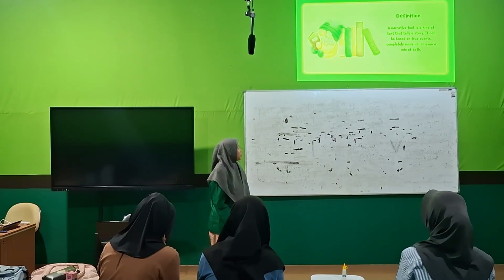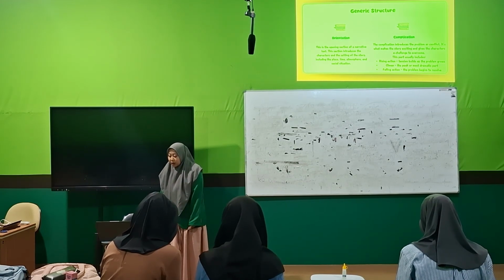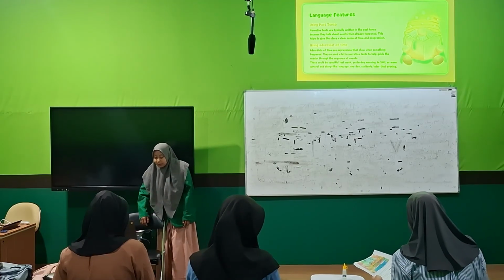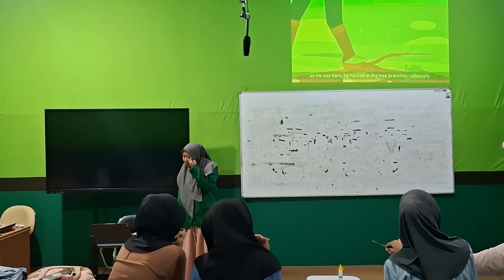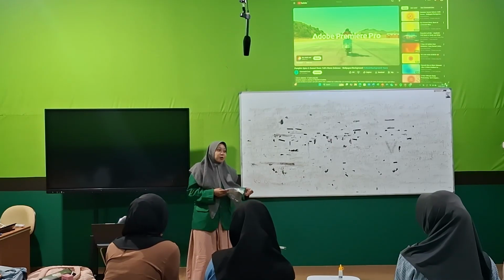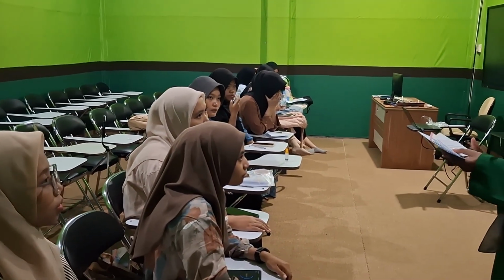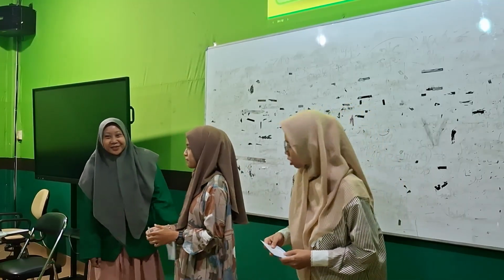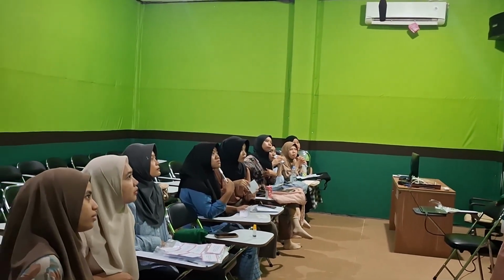Narrative text (micro teaching 3)